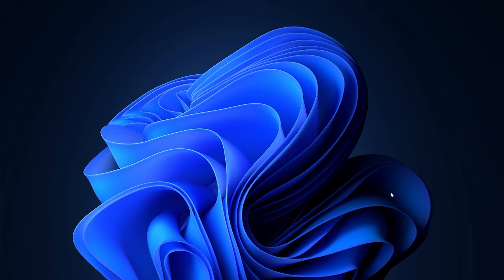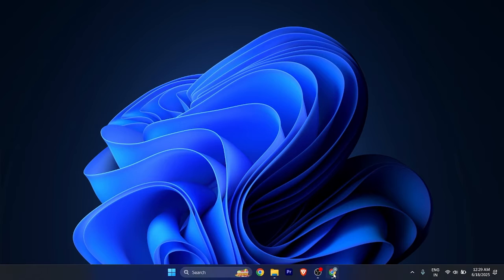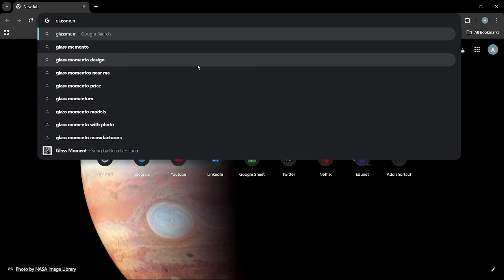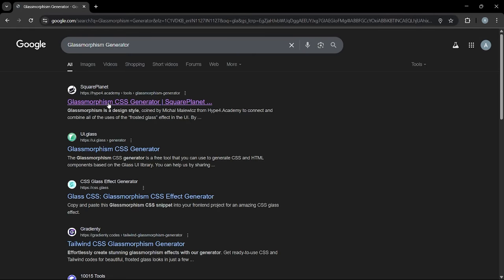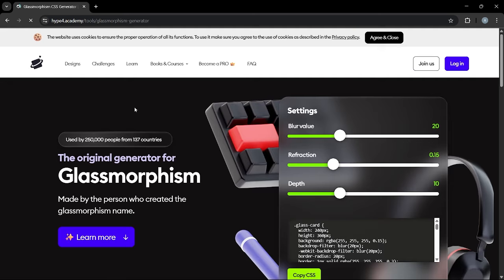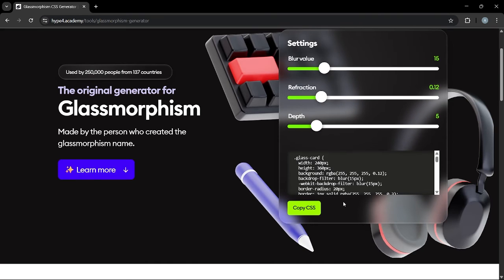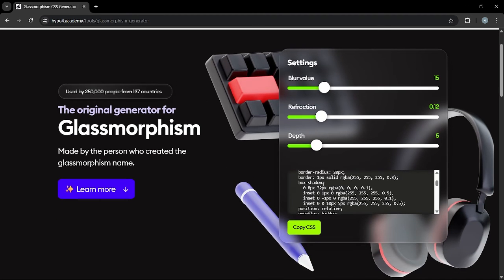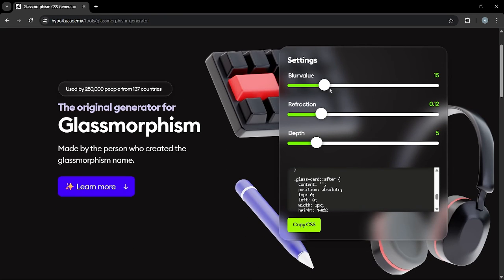How to Create Frosted Glass UI Effects for CSS [easy]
In this easy tutorial, learn how to create beautiful frosted glass UI effects using CSS with just a few lines of code! We’ll show you how to use properties like backdrop-filter, blur(), and transparency to design modern, glass-like components that look sleek and stylish. Perfect for web developers and designers who want to add a clean, modern aesthetic to their websites without using images or heavy graphics!